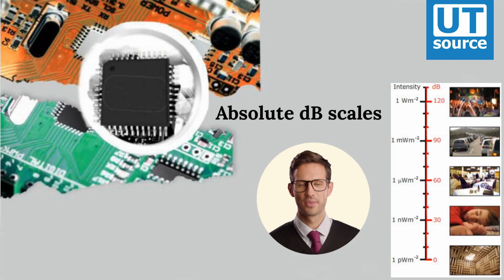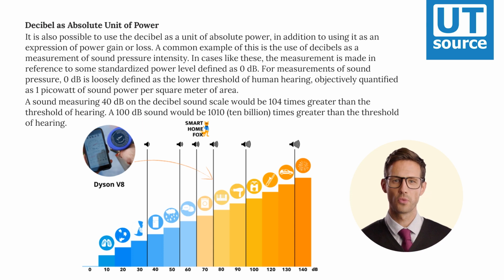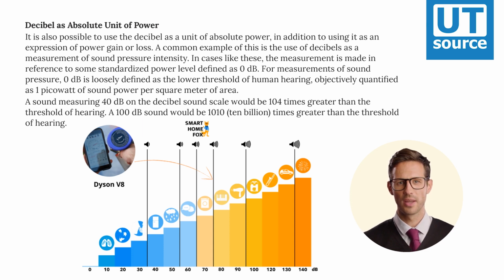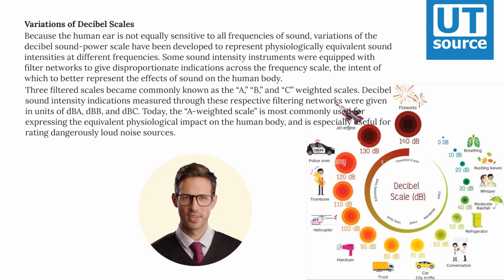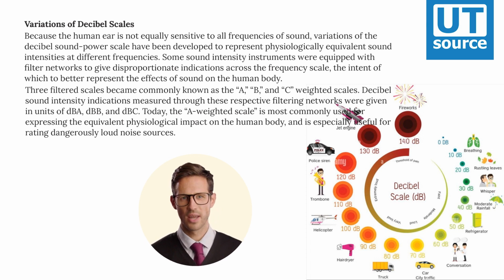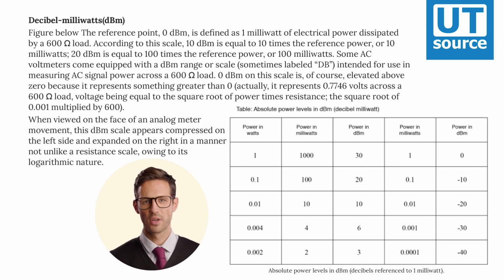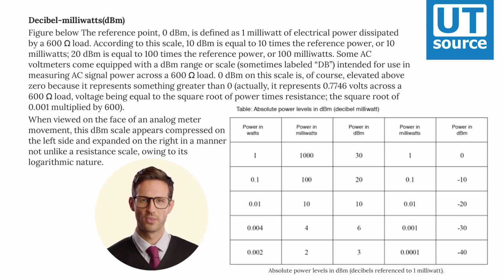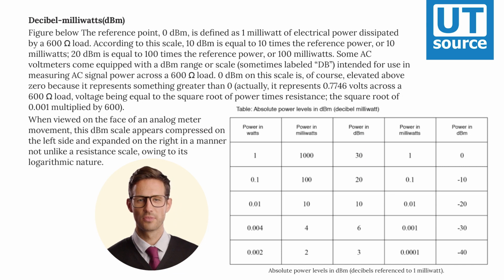Absolute dB scales--Utsource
Absolute dB scales